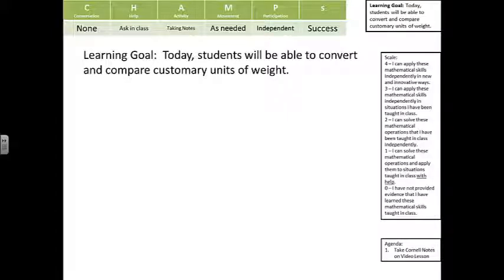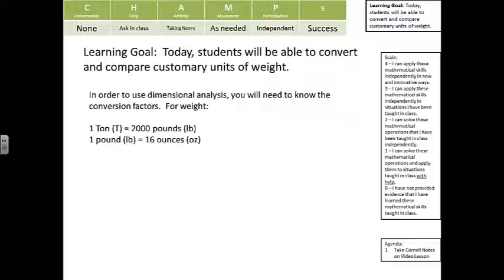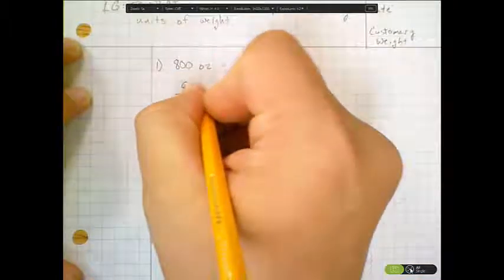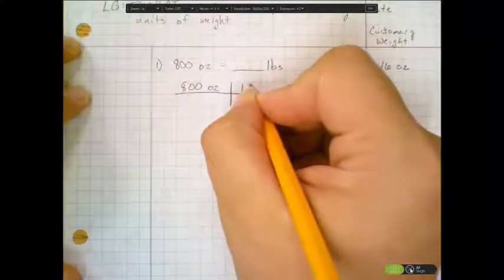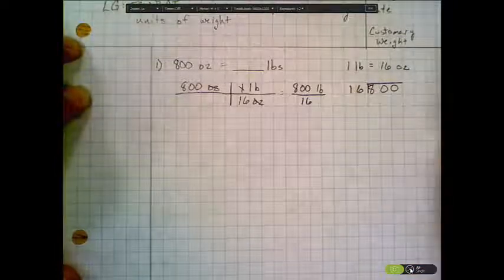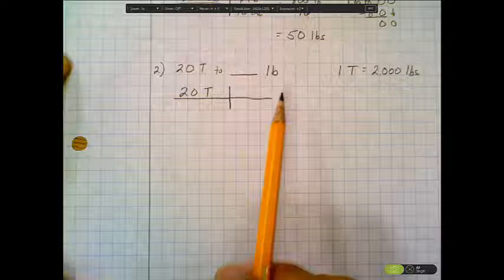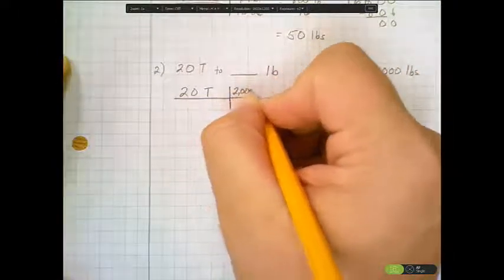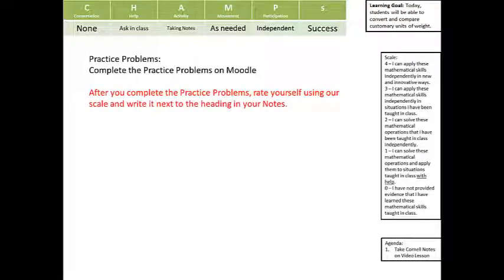Mr. F Math5 - Class Video-Customary Weight